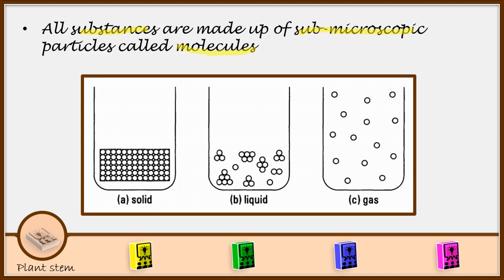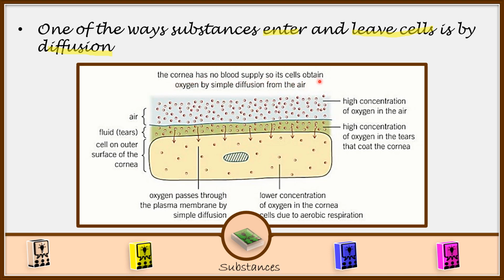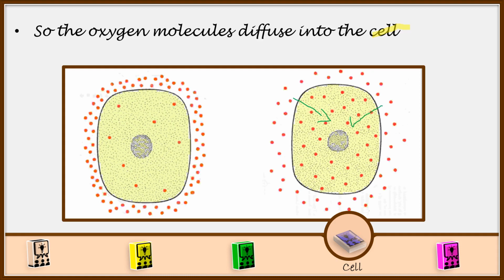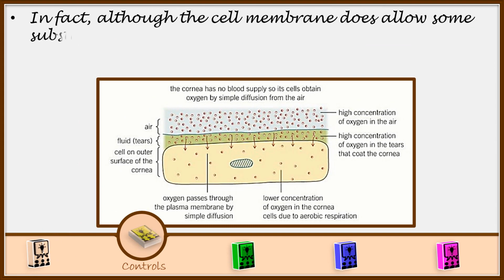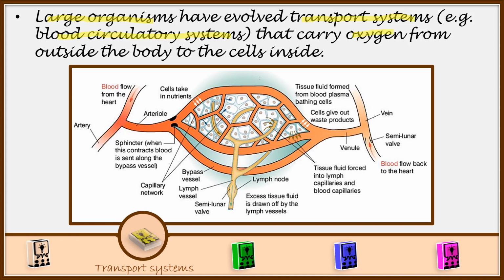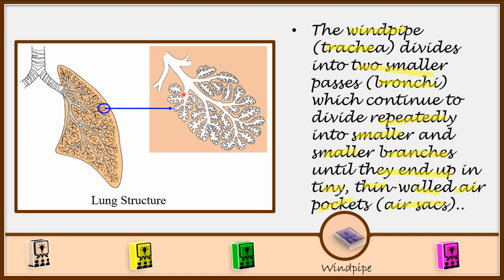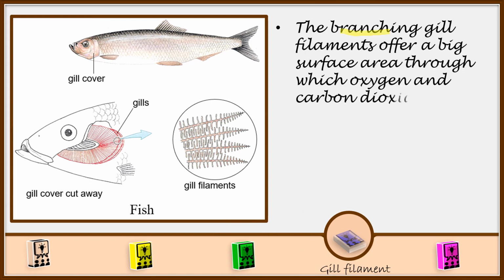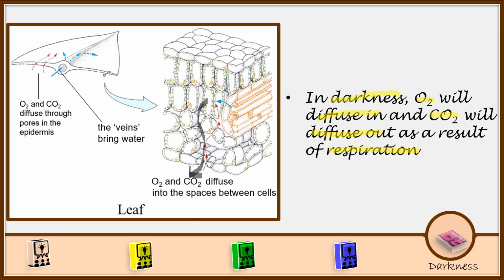Diffusion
All substances are made up of sub-microscopic particles called molecules